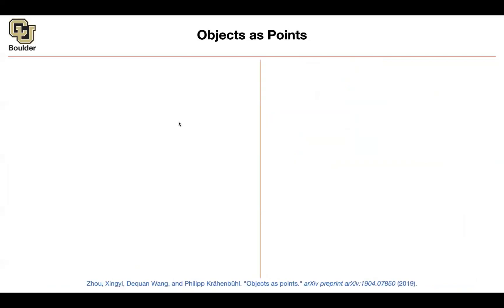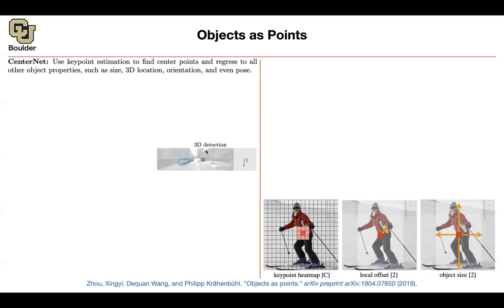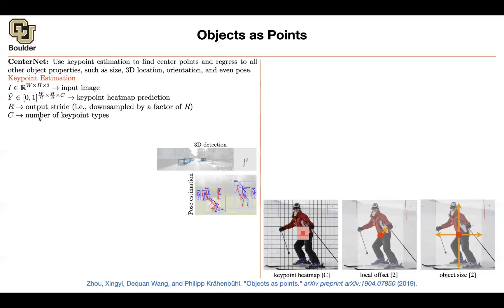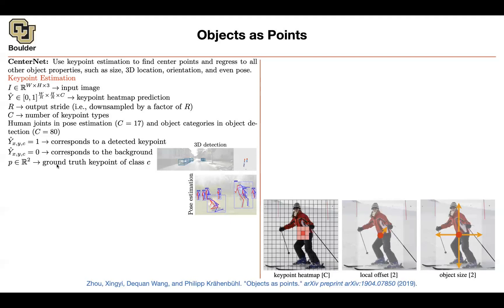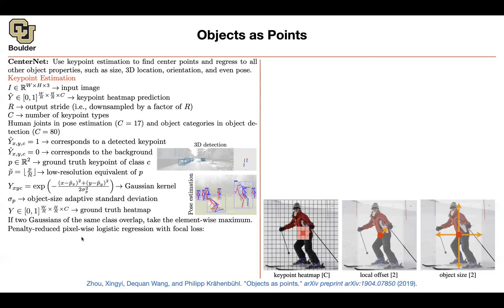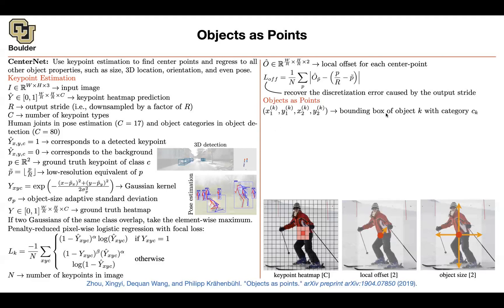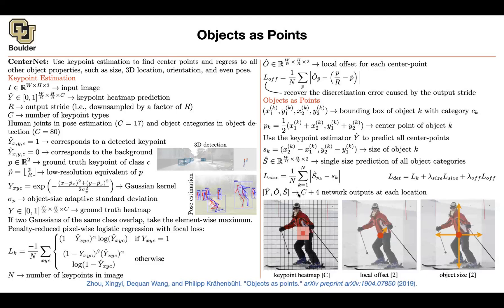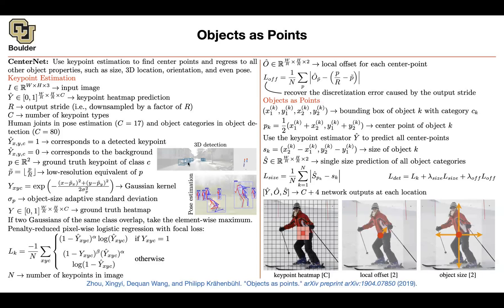CenterNet | Lecture 37 (Part 4) | Applied Deep Learning (Supplementary)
Objects as Points